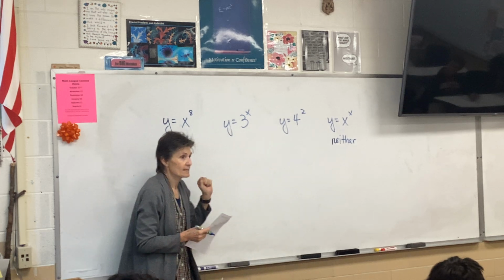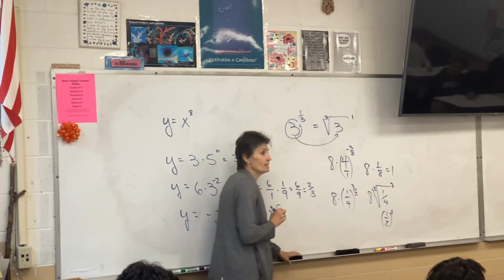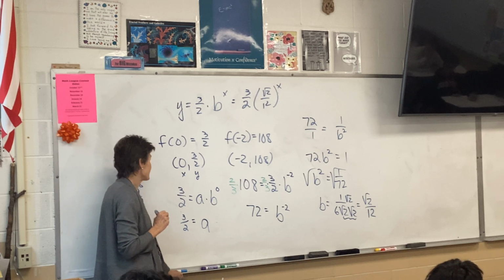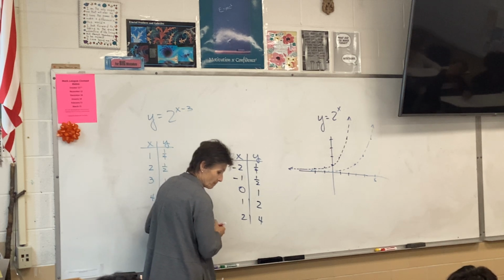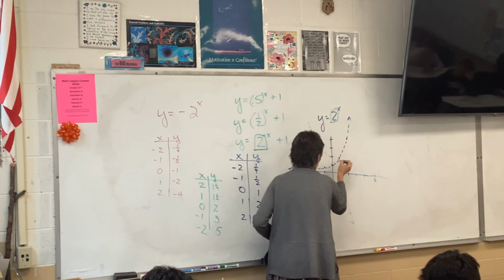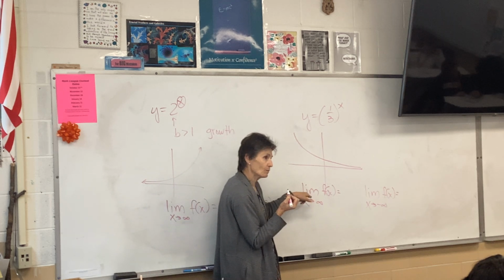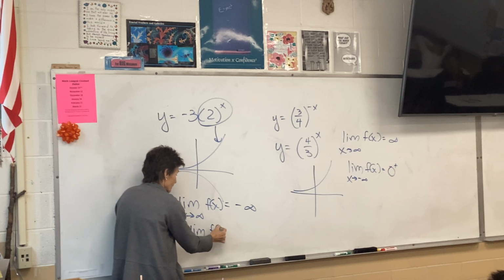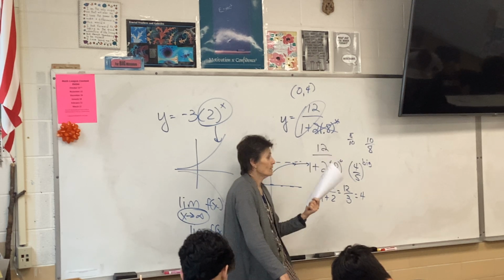Precal A Notes 3.1 #1-6